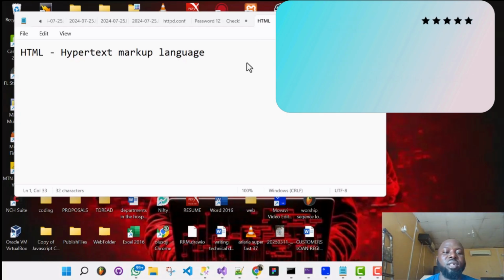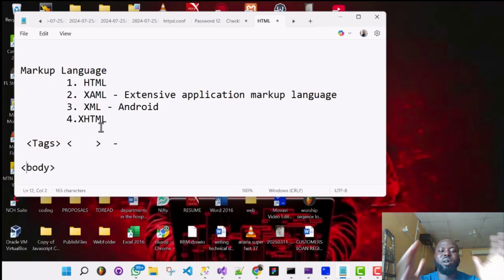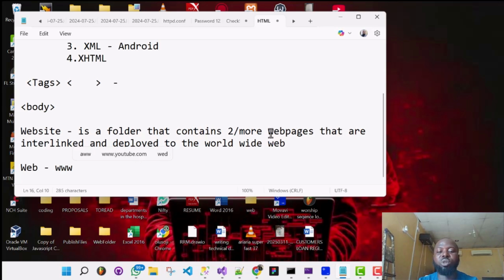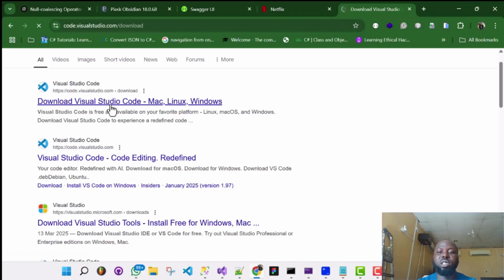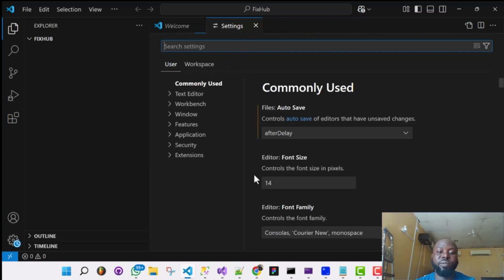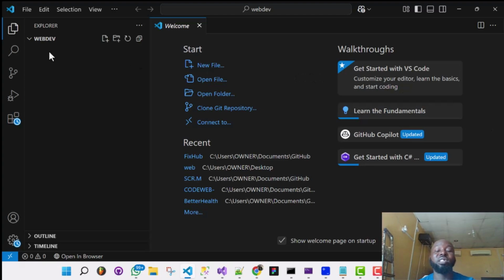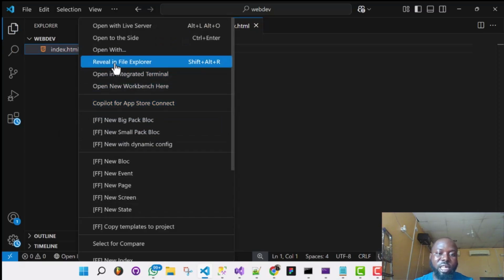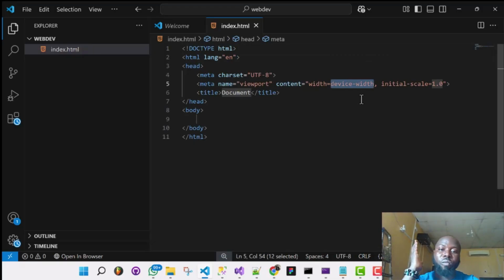INTRO TO WEB DEVELOPMENT - html set up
setting up HTML environment